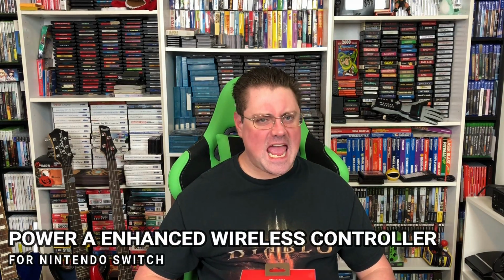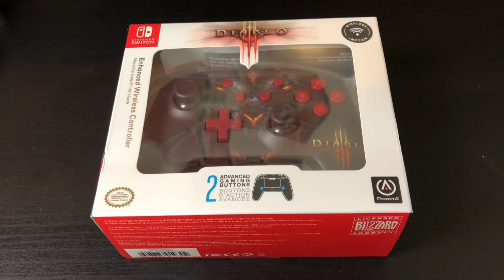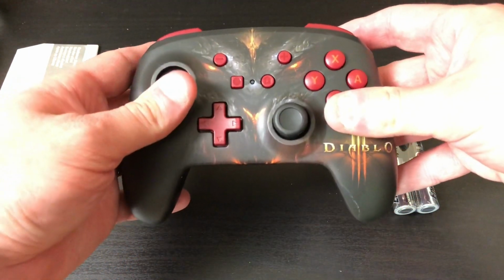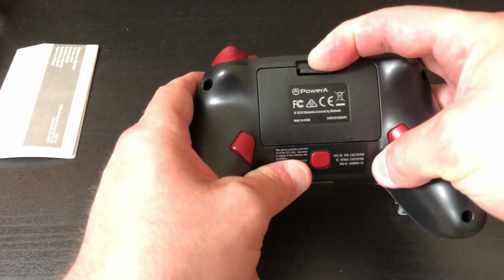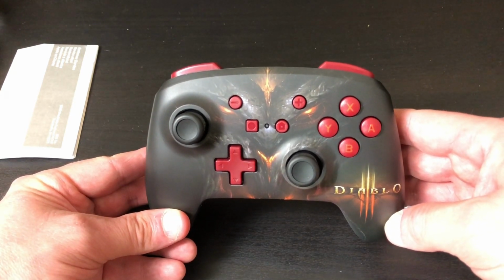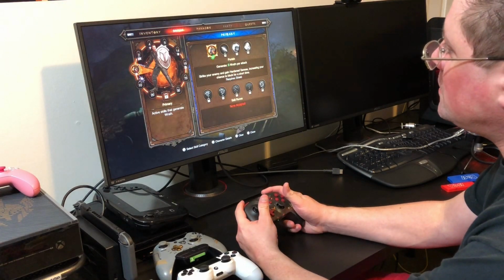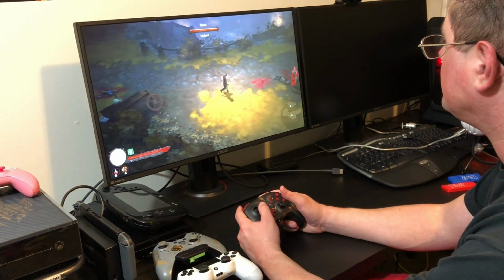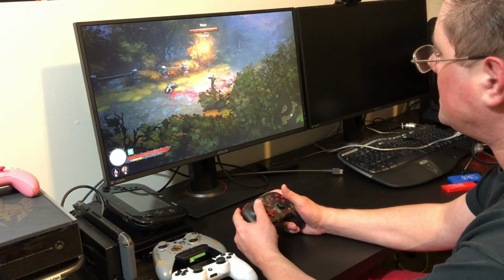Power A Enhanced Wireless Controller for Nintendo Switch, Diablo 3 Edition Review - Emceemur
Watch as we unbox this new Switch controller, and test it out on the game it was themed after! Hopefully this unit is a winner.

Follow Mur on Twitter for exclusive updates and livestream info!

Diablo 3 Eternal Collection - Nintendo Switch